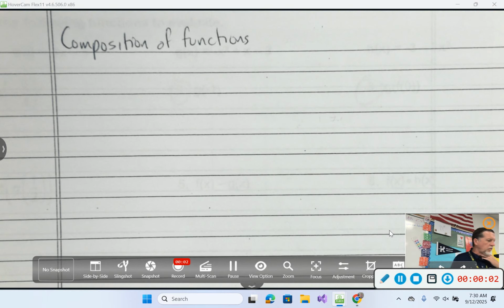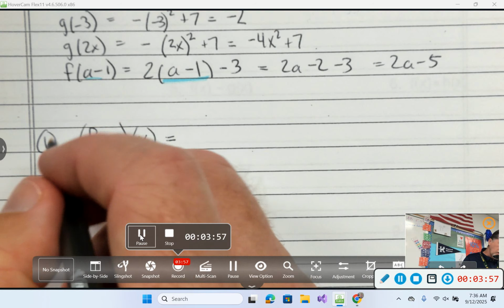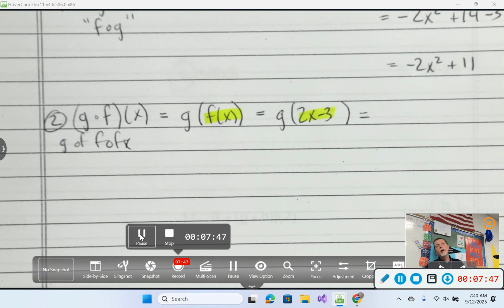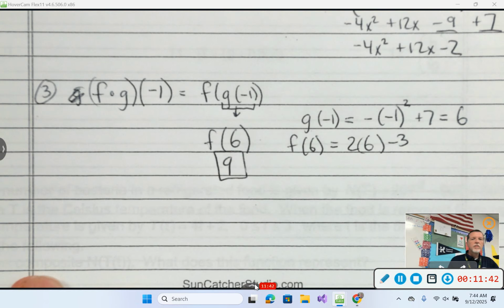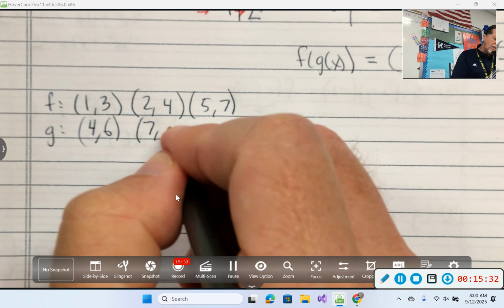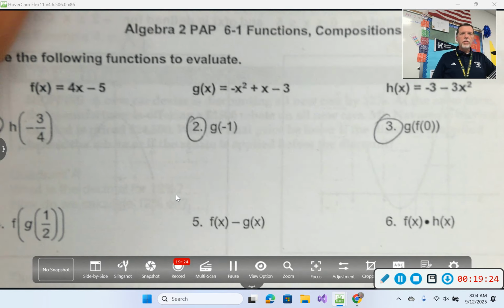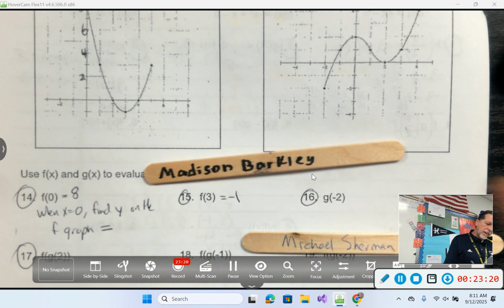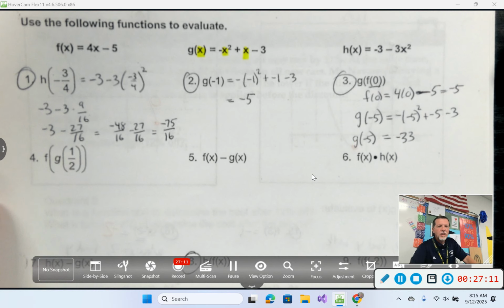Alg2 Composition of Functions